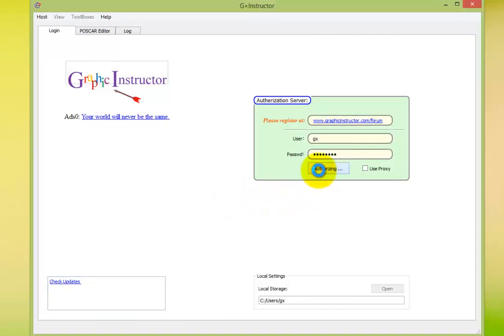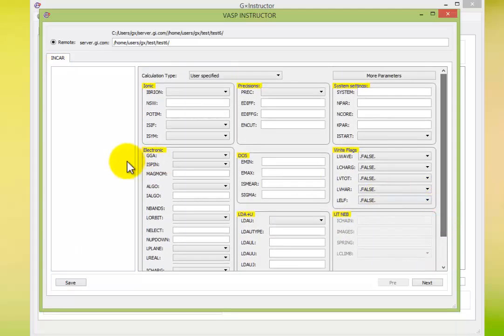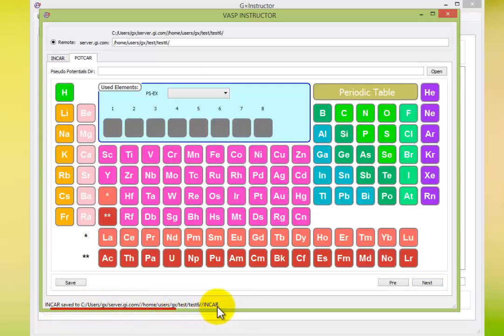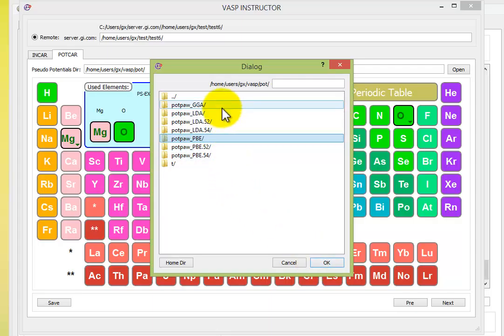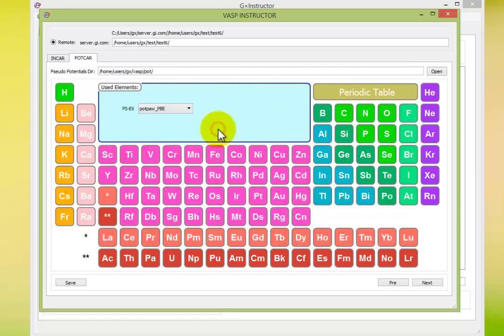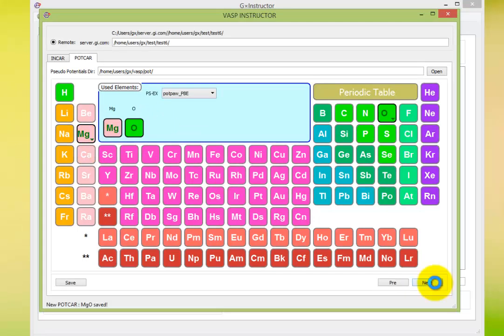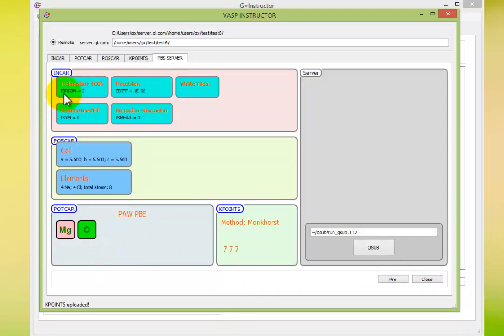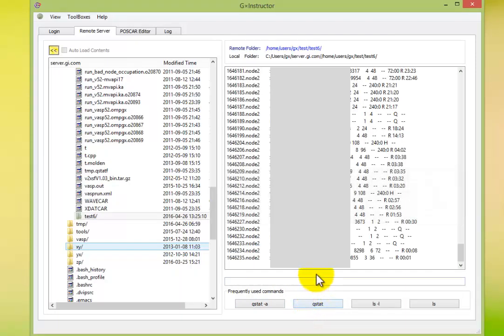Graphic Instructor : episode 2, VASP Instructor